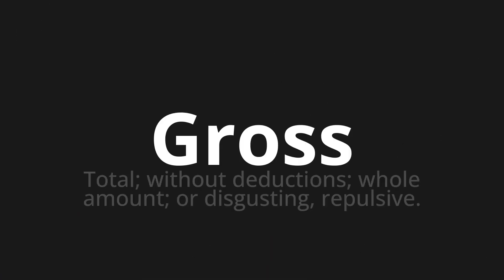How to pronounce Gross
Master the Pronunciation of 'Gross' - which means : Total; without deductions; whole amount; or disgusting, repulsive. 📝 with @PPrononciation 🎓🗣️ - [Your Guide to English]

Learn to pronounce 'Gross' perfectly in English with our easy and engaging tutorial by @PPrononciation! 📖📽️ In this comprehensive video, we provide you with native speaker examples 🗣️👂 and phonetic breakdowns 🎵 to ensure you get the pronunciation just right.

How to say Gross in English